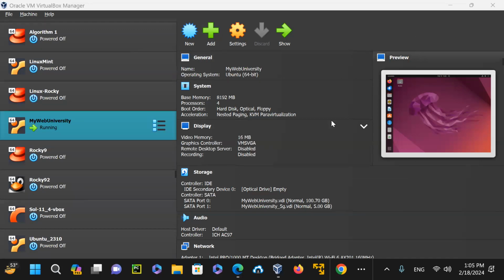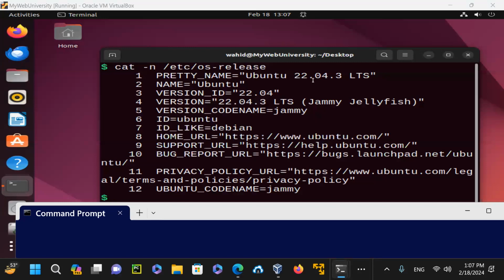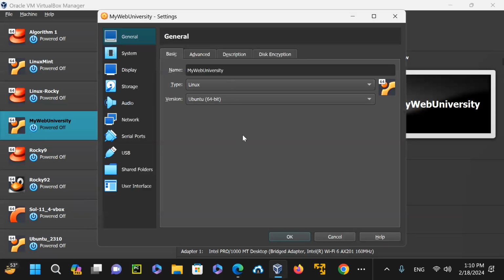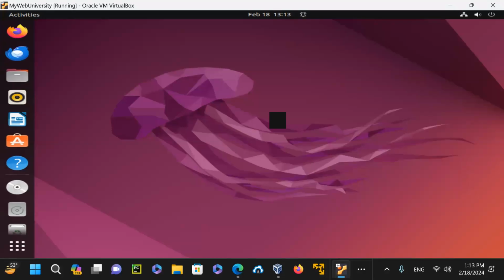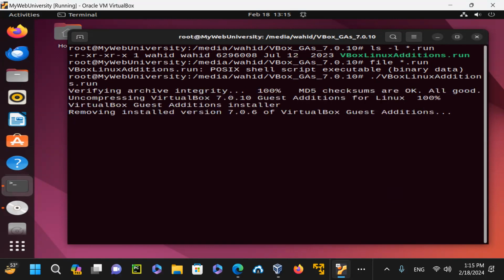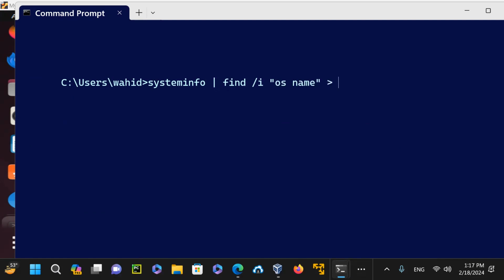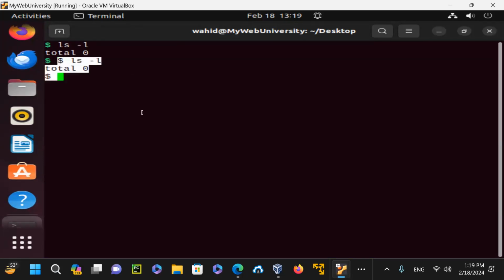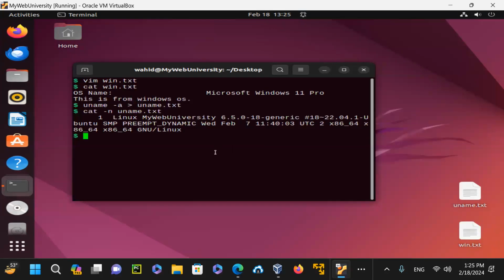Linux and Windows Bidirectional text ‘cut’ & ‘paste.’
Happy Learning!